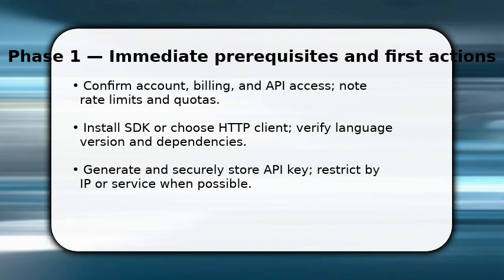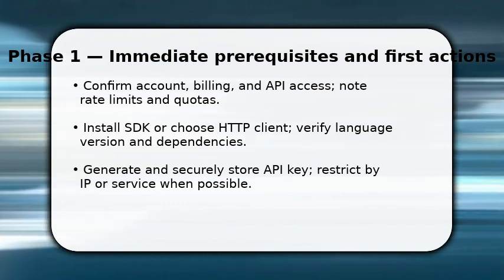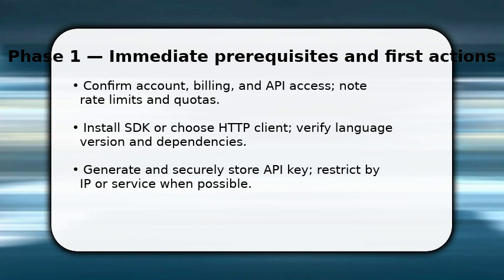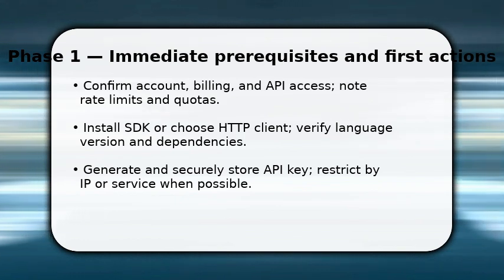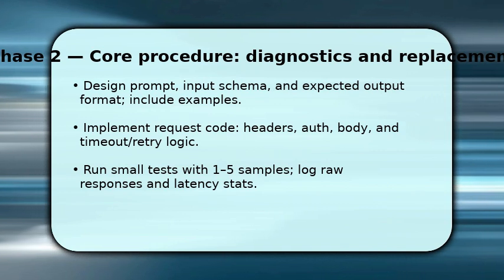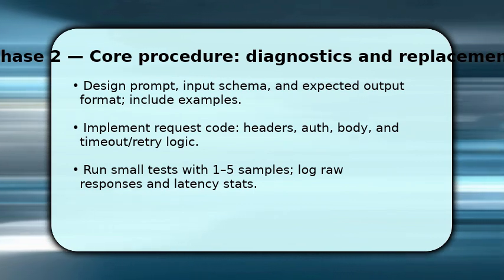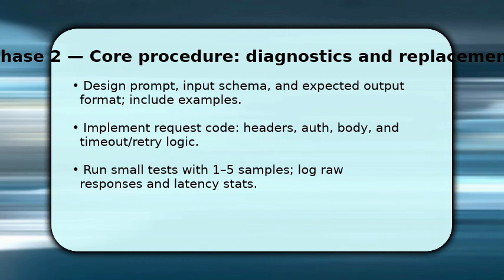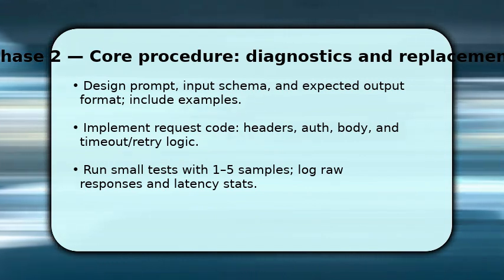How to Use Api for Ai - Easy Guide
How to Use Api for Ai - Easy Guide | 🔒 Surfshark VPN Deal — Stay private and secure. $1.99/mo + 3 Months Free ▸

Dive into the world of AI and discover how to effectively use APIs for artificial intelligence projects. This easy guide will walk you through setting up connections, making requests, and processing responses with confidence.

how to use API,